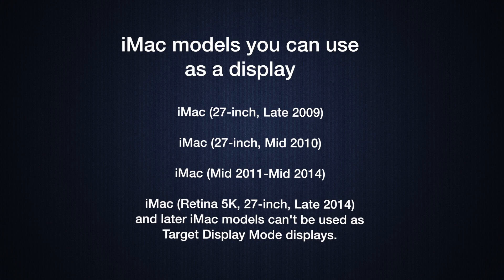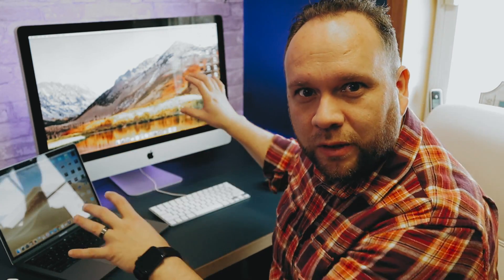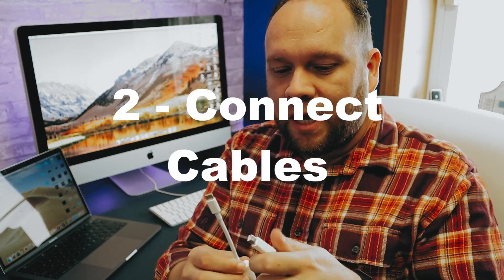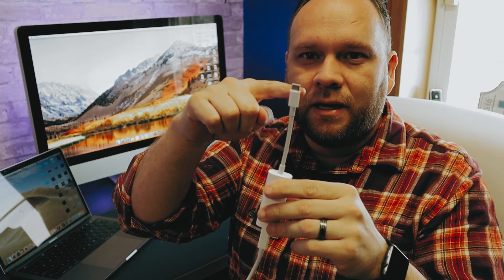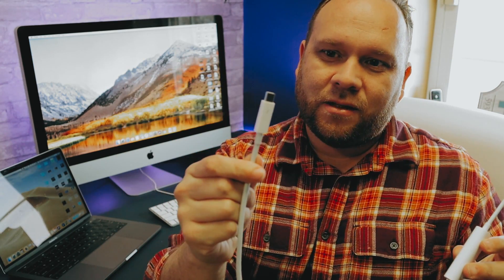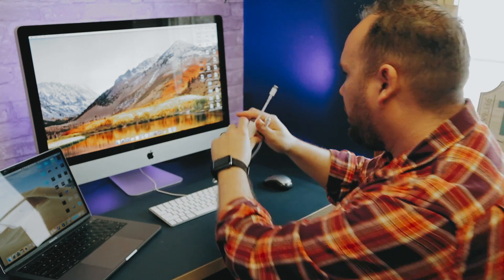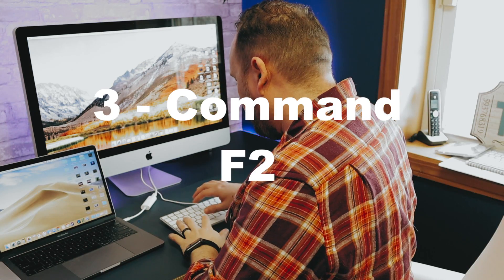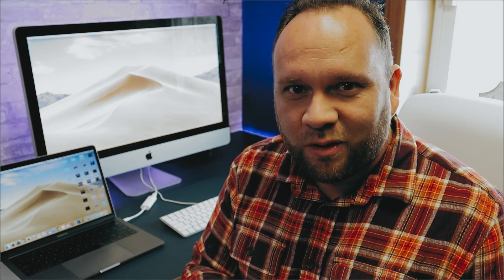Use an iMac as an External Monitor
Use an iMac as an external monitor or extended display for your MacBook Pro. This video shows you how to easily do this.

MY GEAR I USE:
My Camera Kit
My Camera I Use
My Mic
My Smartphone Camera
My Mic for Smartphone
My Editing Software
My GoPro
My Tripod
My Bendy Tripod
My Tripod Mount/Hot Shoe
My Lighting Kit
My Backpack
My Desktop
My Laptop
My Small Gaff Tape

Be Creative!